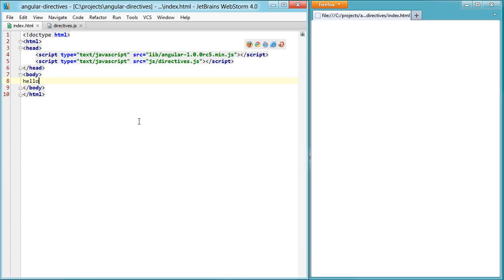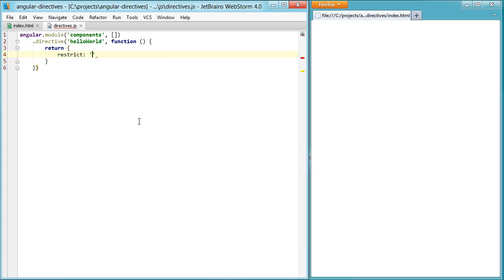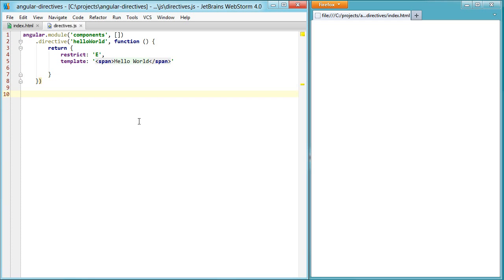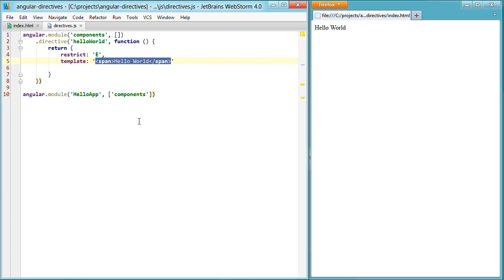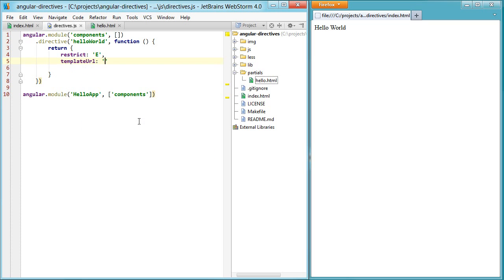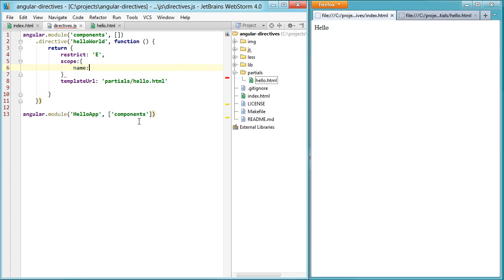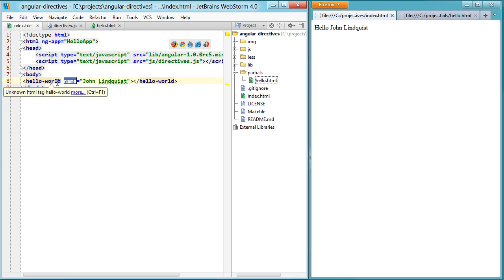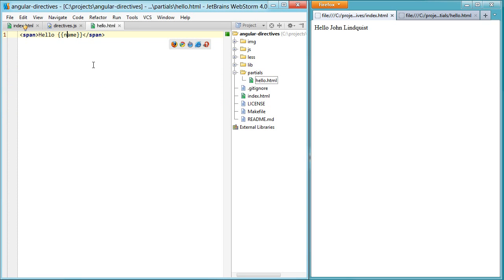AngularJS - Directive Tutorial